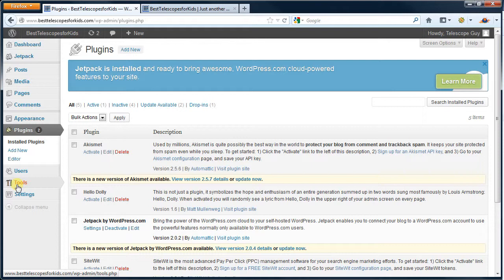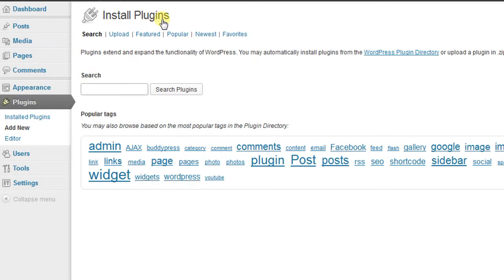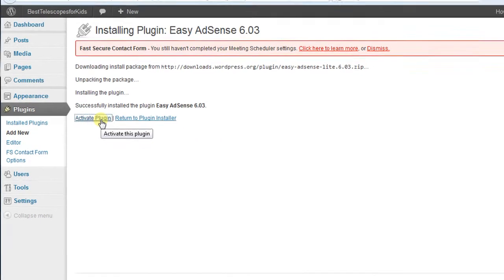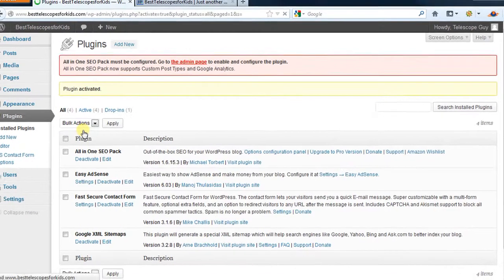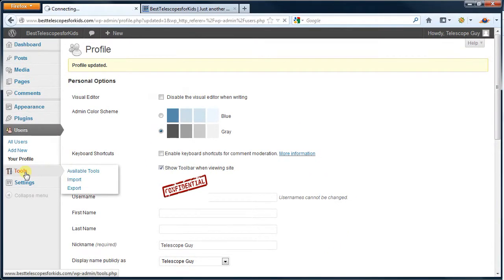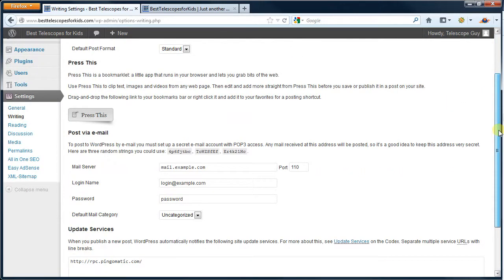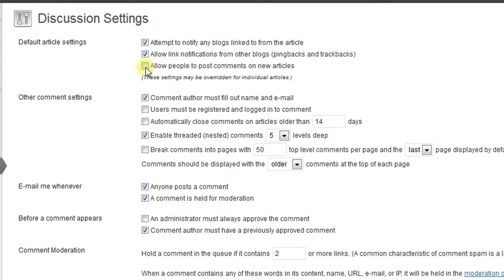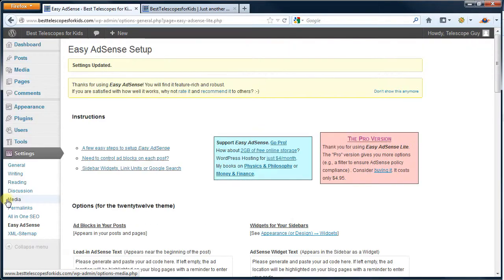Niche Site Tutorial - Video 5: Setting up Wordpress (part 2 of 2)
- Part 5 of a FREE 8 part video training series showing the step-by-step process of creating your own Micro Niche website. These sites can bring you in a little extra money on the side, or eventual freedom from the 9 to 5. This video continues from video 4, focusing on setting up and customizing WordPress. You will learn everything you need to know to get started using WordPress. Enjoy!